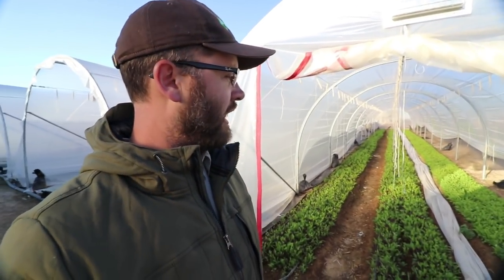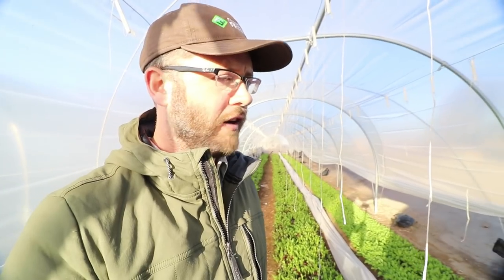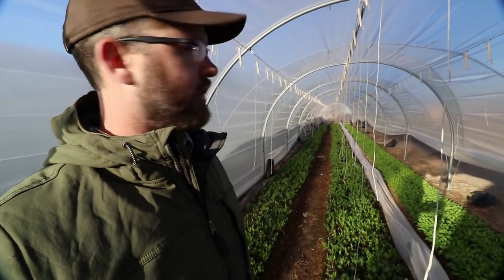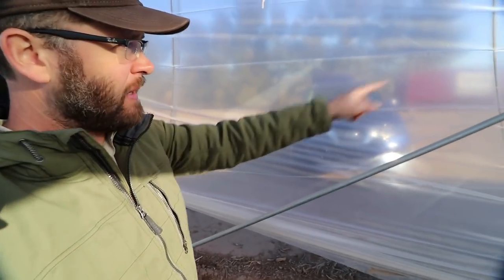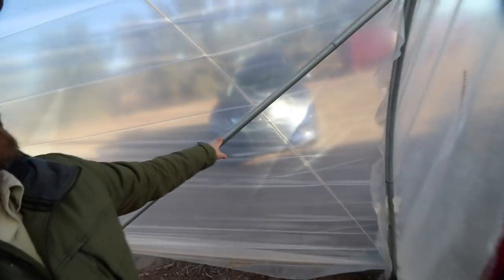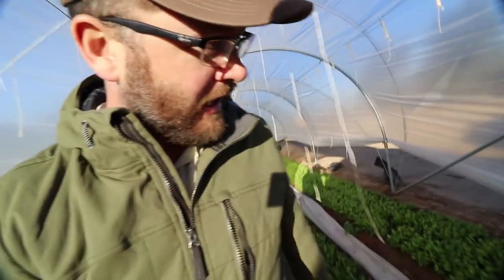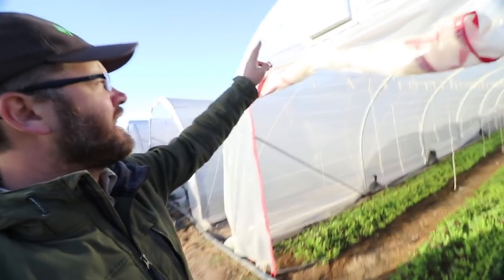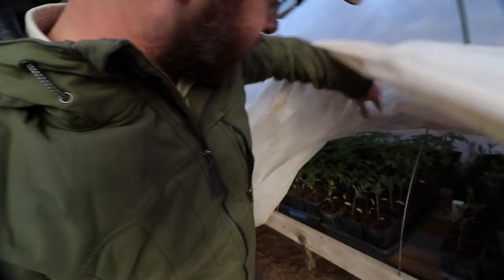I love these caterpillar tunnels!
Curtis just LOVES these caterpillar tunnels. Wanna know why?!